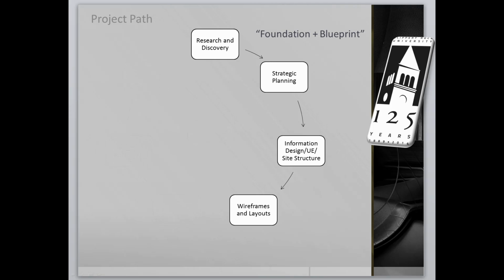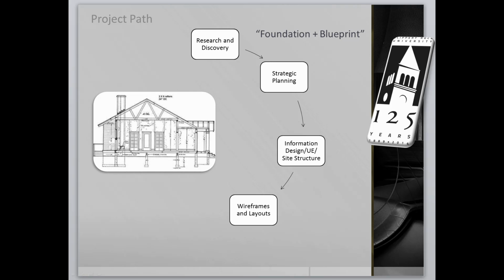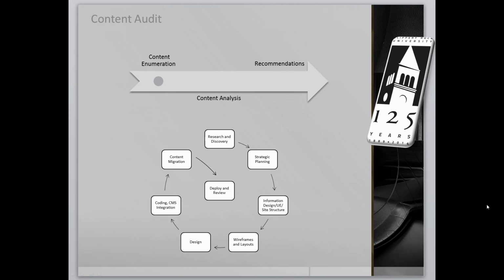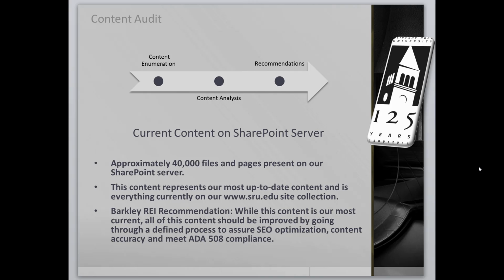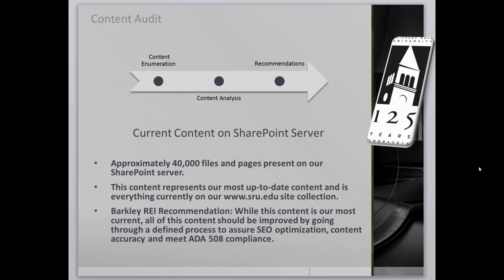Web Redesign Summary